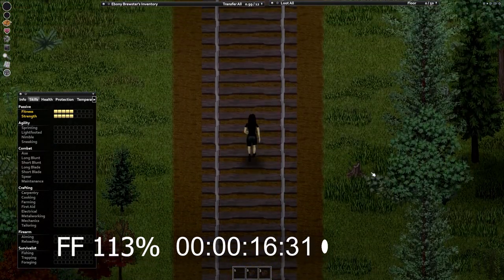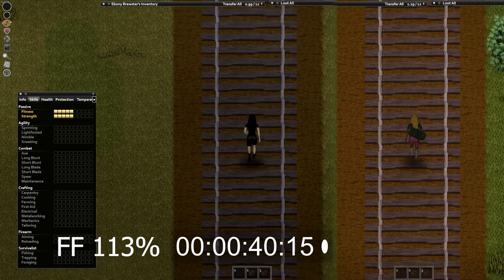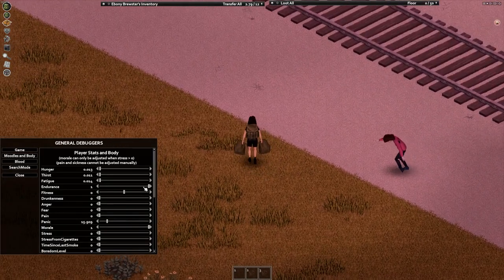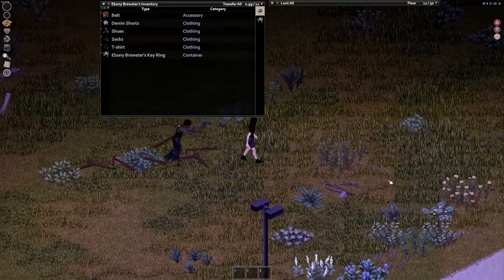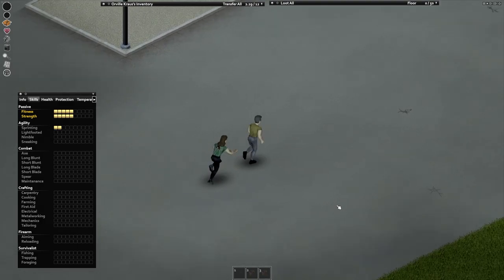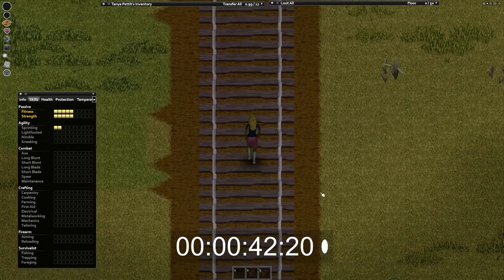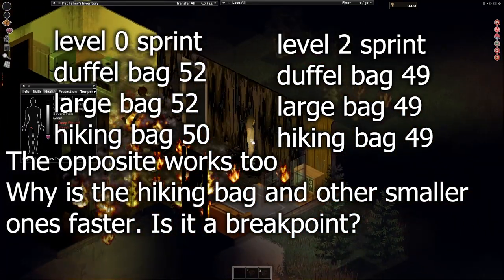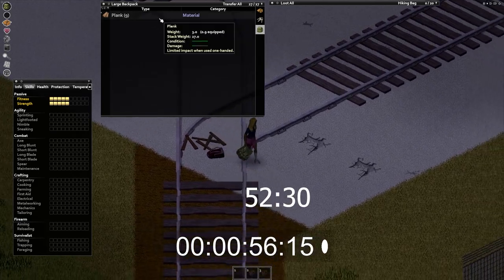But Not Enough To Change The Way You Play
This one is a bit of a doozy. Bags do slow you down, but not enough to change the way you play. In the case of fast shamblers the penalty for being over loaded it much more significant so there is no reason to avoid use of a bag. Even in the case of playing against sprinters, its a still a choice of waiting until level 3 sprinting skill to equip a bag or not. You either run faster than the sprinters or accept the consequences. So bags both somehow have interesting results in speed tests, but said interesting results don't matter enough to change anything. I picked on duffel bags a bit by naming them specifically, but others have the same breakpoint-ish limitation.

Build 41.73

Music
OSRS - Bone Dry